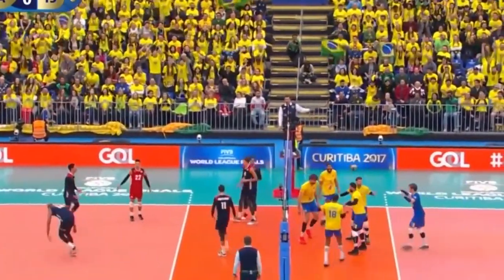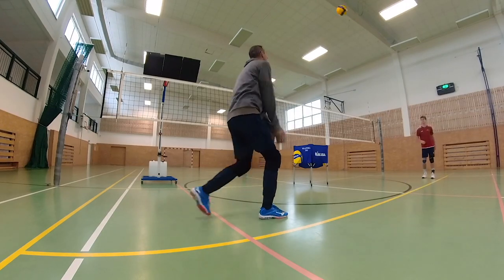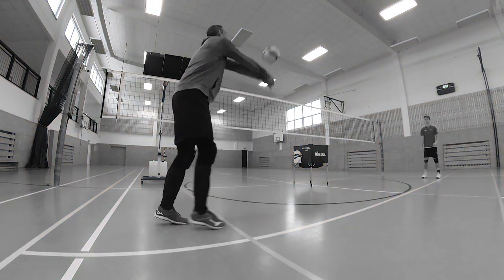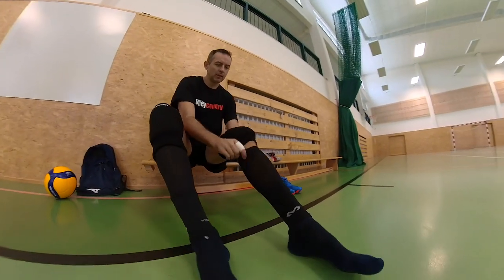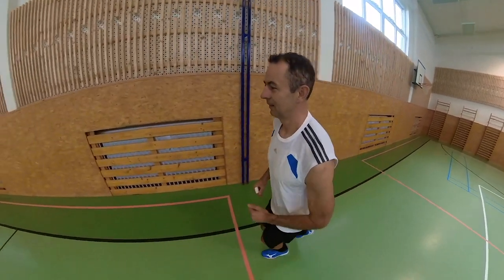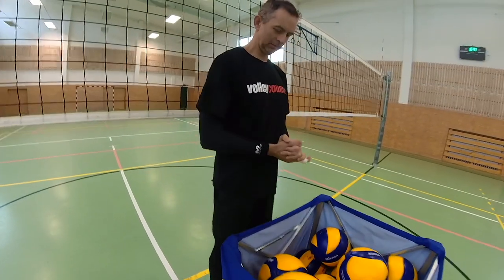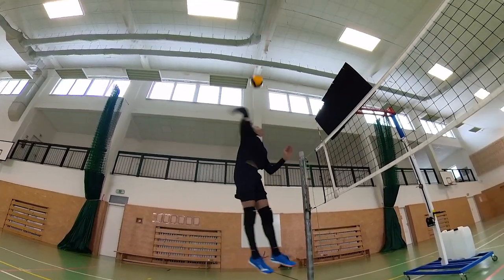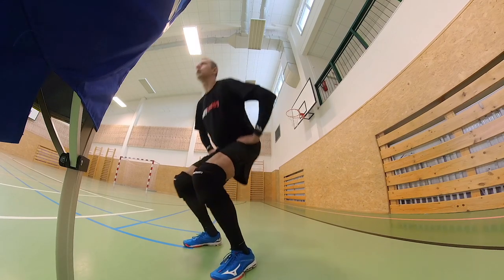6 Reasons Why Use … and Improve Your Volleyball Performance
You want to play good volleyball, you want to be better than others. But often you don't use the most of the possibilites to play your best. And that's what I want to talk about in today's video.

JIRI POPELKA